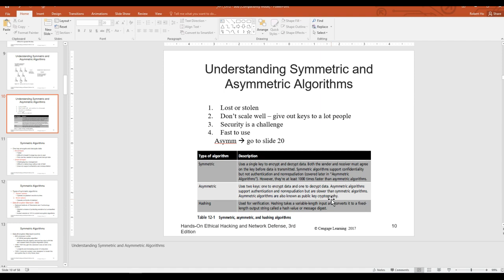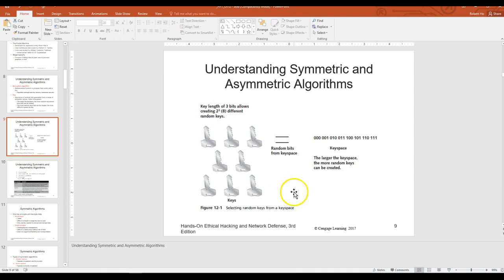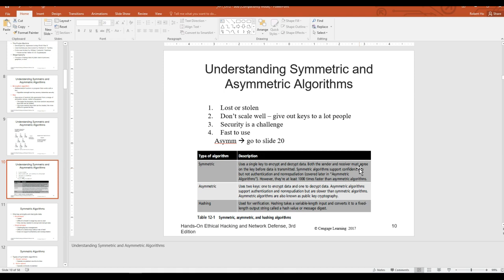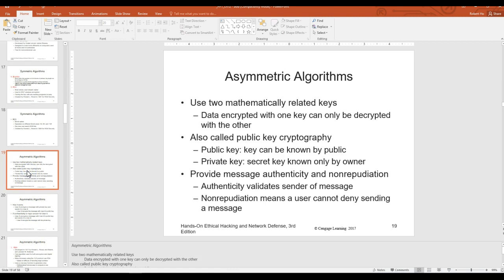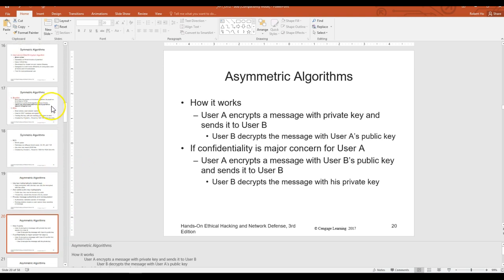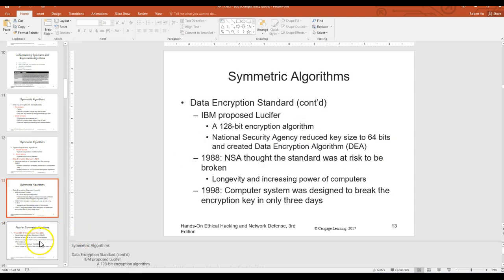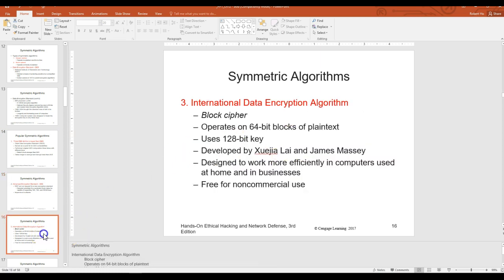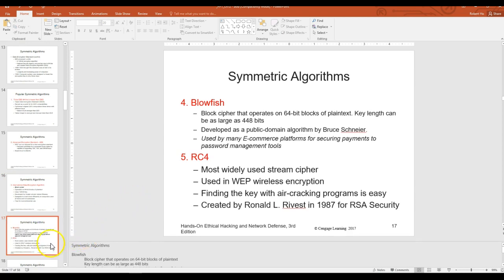Chapter 12 - Cryptography